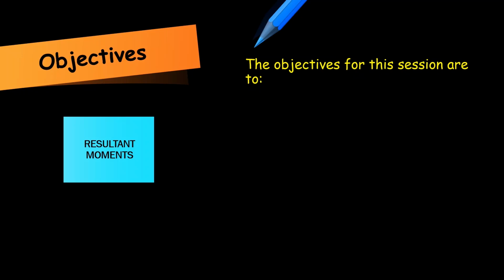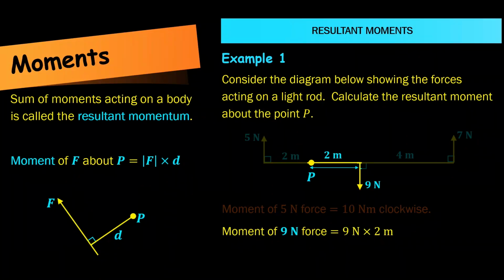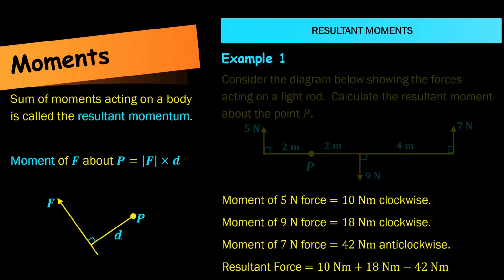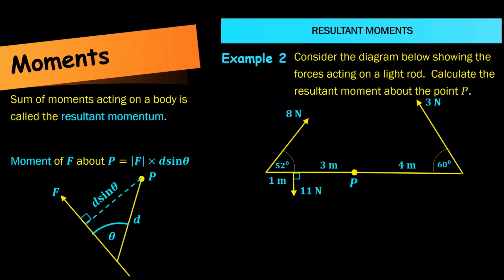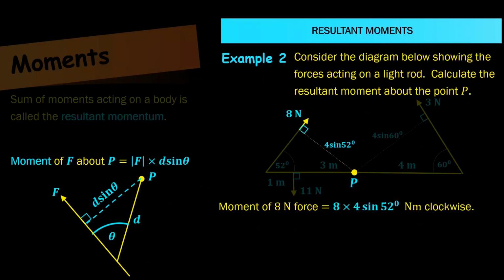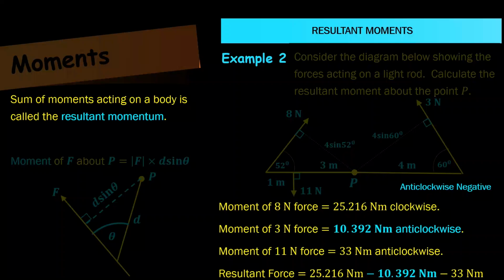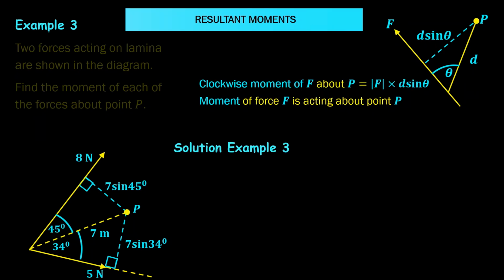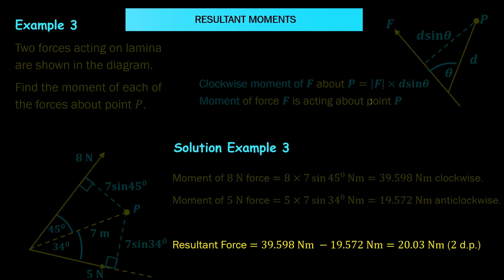Resultant Moments | Mechanics 2 | Maths A Level & AS Level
The objectives for this session are to calculate the turning effect of a set of forces applied to a rigid body.